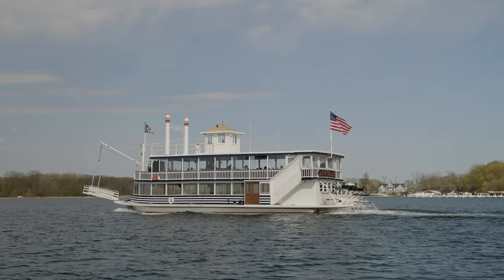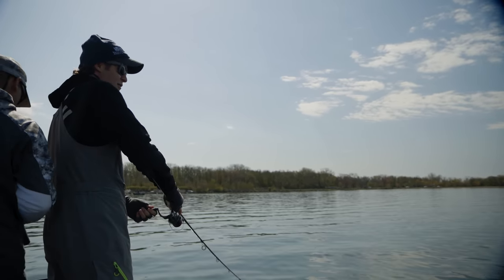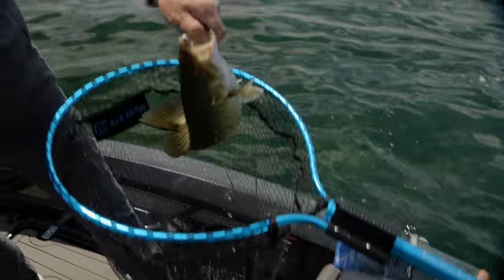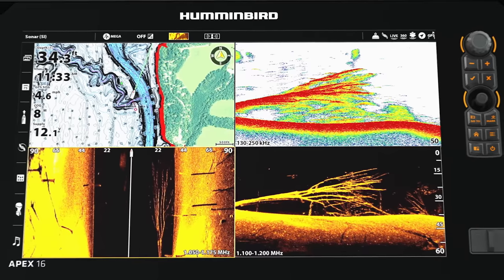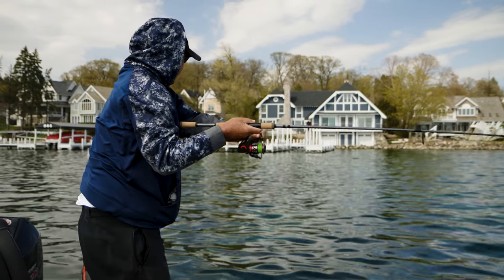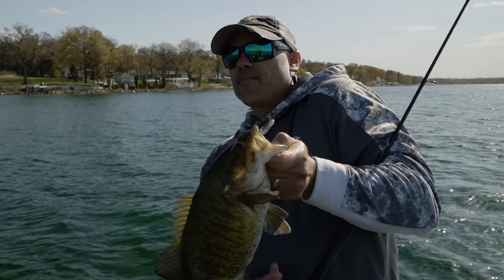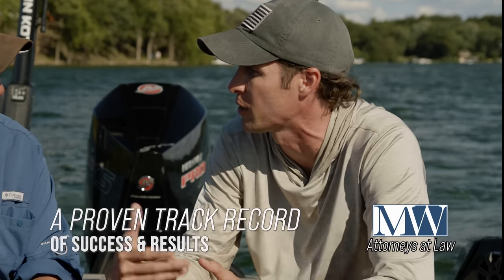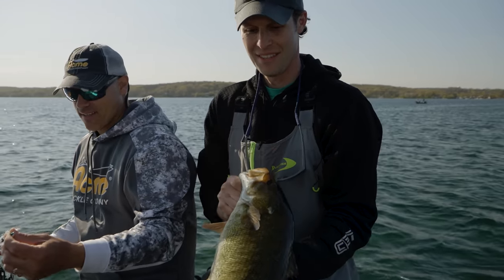Episode #20, 2023: Spring Bass on Geneva - FULL EPISODE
Episode 20
Spring Bass on Geneva
Show Date: May 13, 2023
Location: Geneva Lake, Lake Geneva Wisconsin

This week we’re on Geneva Lake looking for bass.  We’re out with Matt Bichanich, and bass are his favorite species to target.  Geneva is the second deepest lake in Wisconsin, and this time of year the bass will move shallow to find warmer water.  Casting a lure like a Kalin’s Tickle Tail, and straight retrieving, is a good way to search for fish, and develop a pattern for the day.